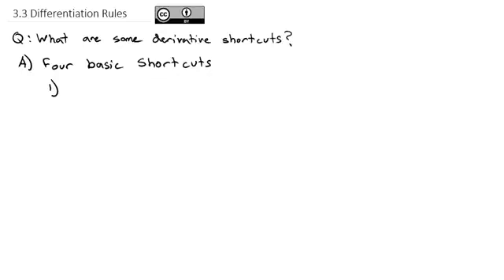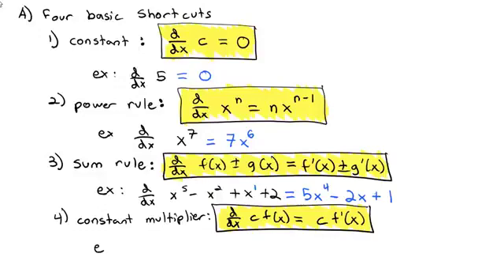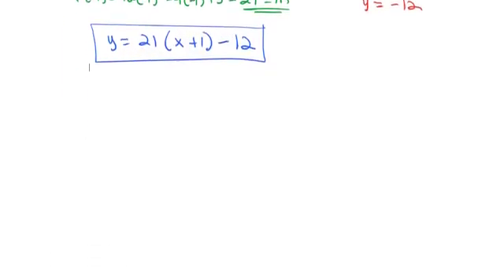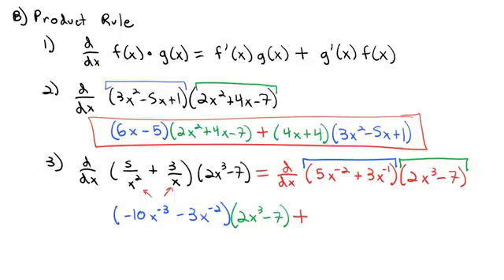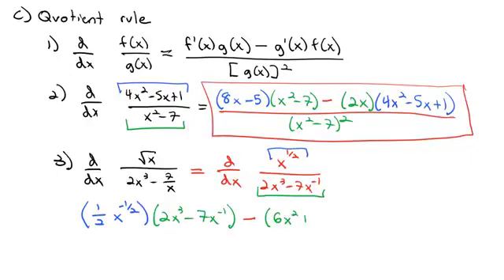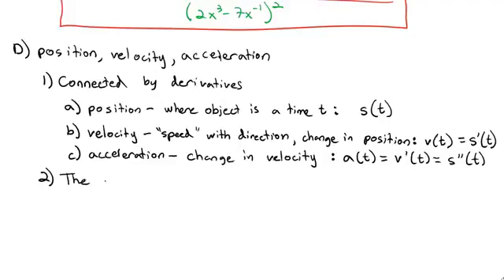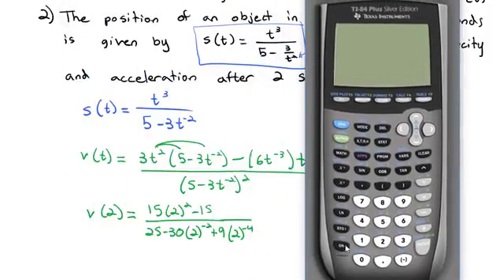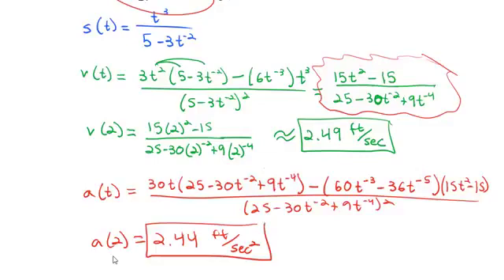3.3 Differentiation Rules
Basic differentiation rules with a focus on the product and quotient rules. Also an application with velocity and acceleration is explored